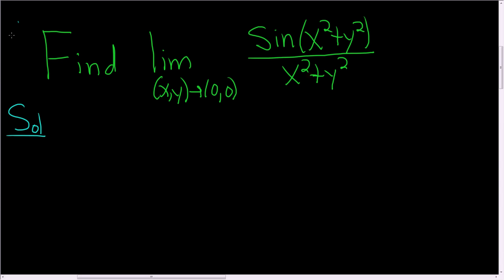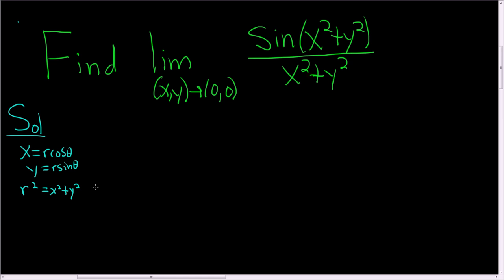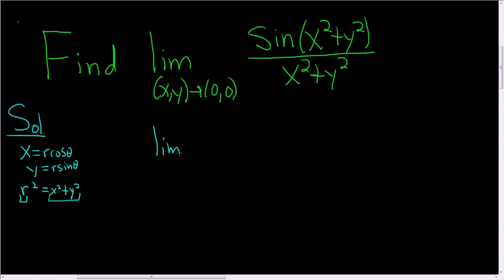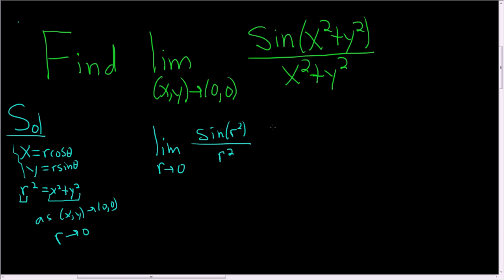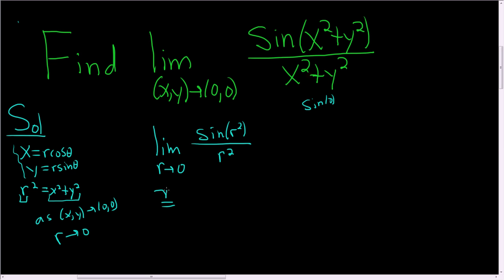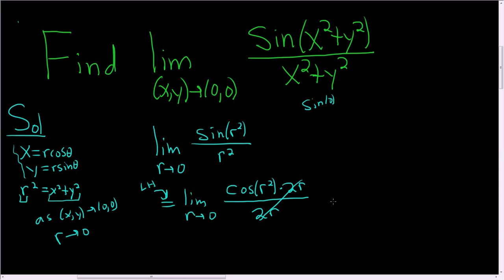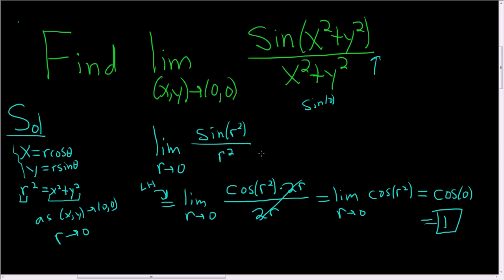Limit of sin(x^2 + y^2)/(x^2 + y^2) using Polar Coordinates and L'Hopital's Rule